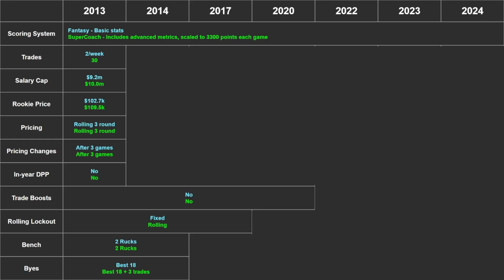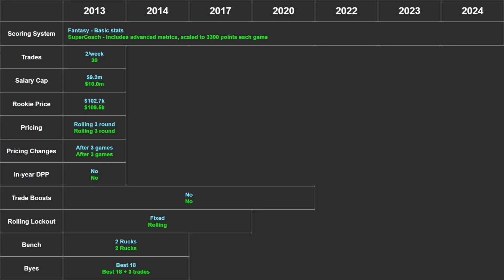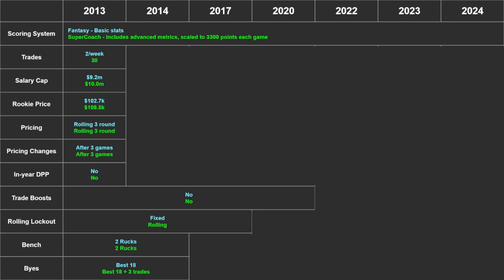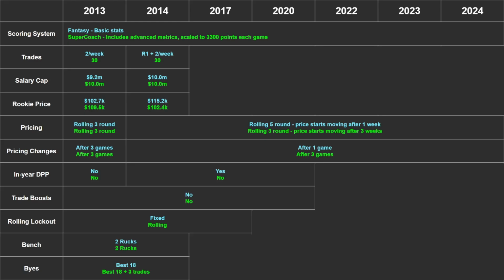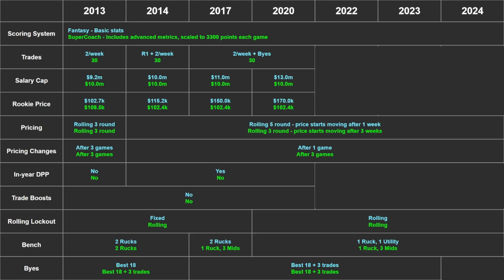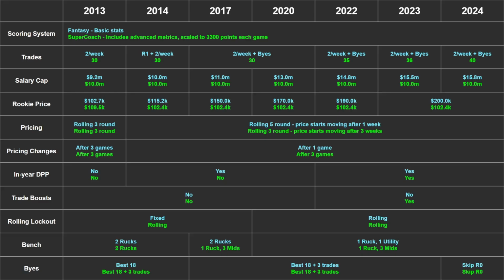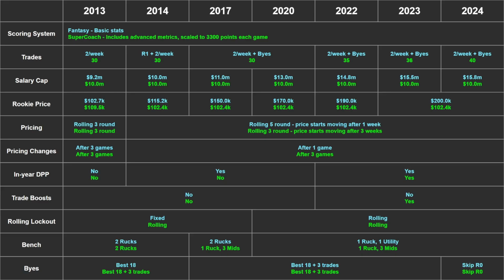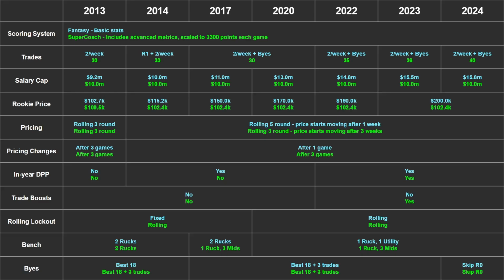A brief history of AFL Fantasy & SuperCoach game changes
Apologies in advance, this is even more niche than my usual stuff.

For those who wanted to learn a bit more about how the games have changed over the last 10 years I hope you enjoy.